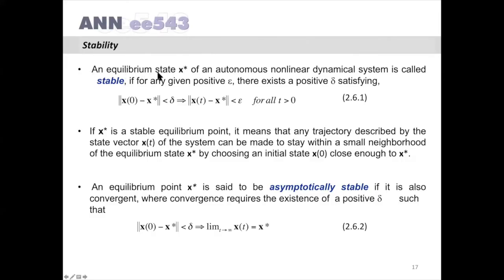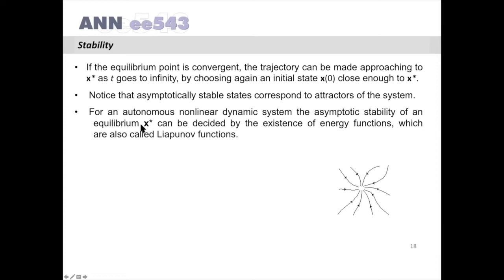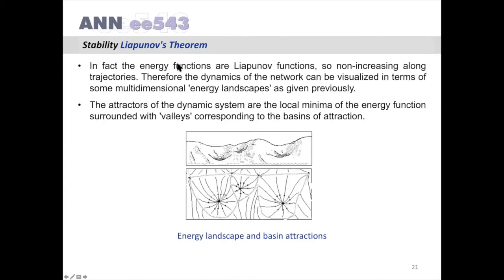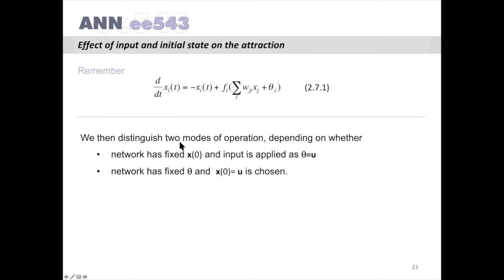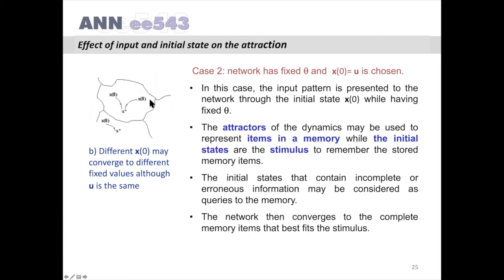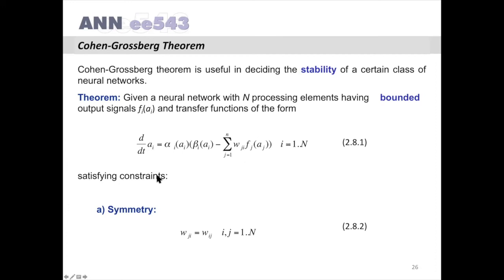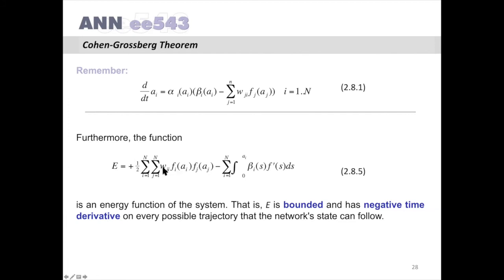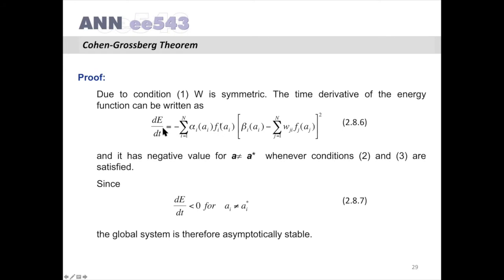EE543 CH2 P2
Recurrent Neural Networks Part 2
by Prof. Dr. Uğur HALICI
EE543  Neurocomputer and Deep Learning